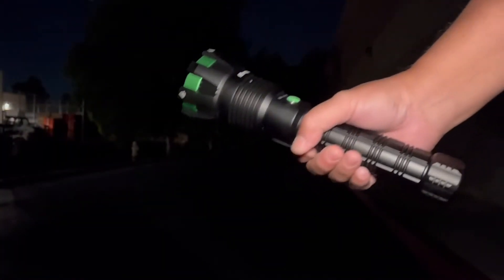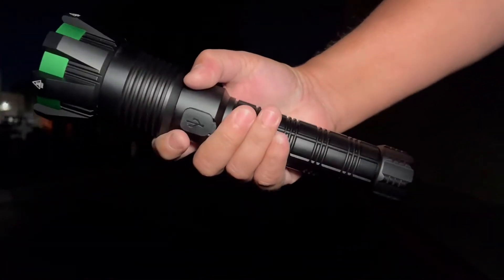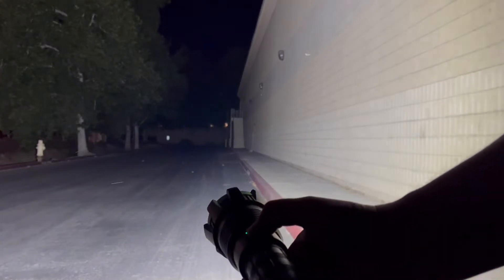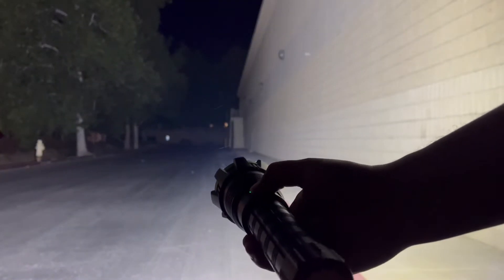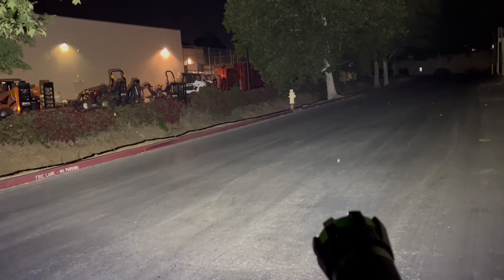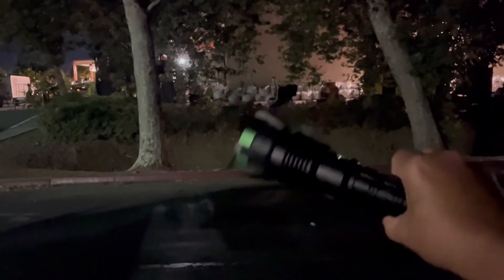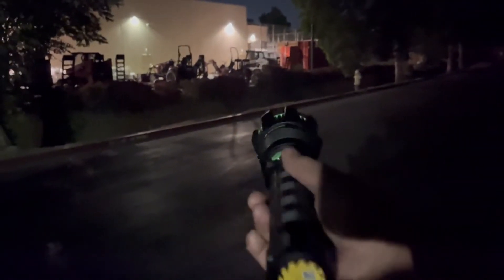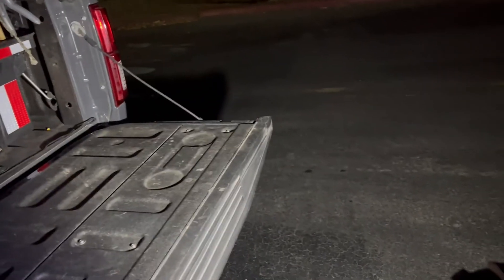LitezAll Kodiak Kolossus 15000 Lumen Rechargeable Tactical Flashlight Review, Blinding light in a ve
✅ Current Price & More Info (US)